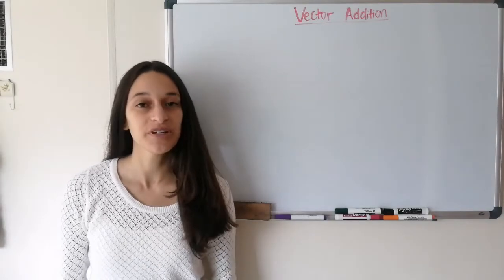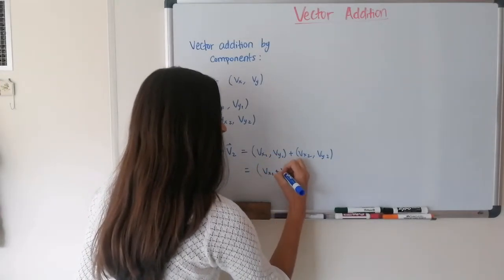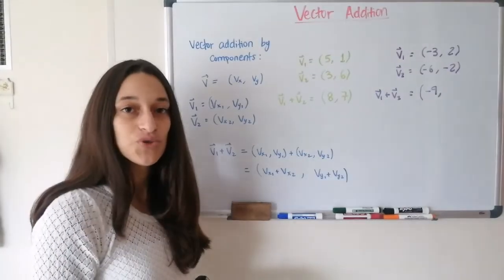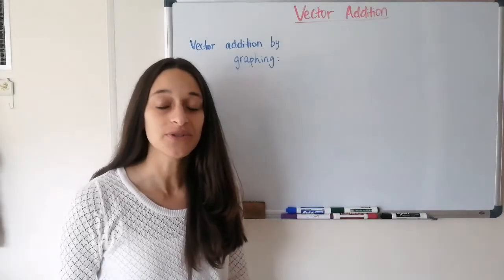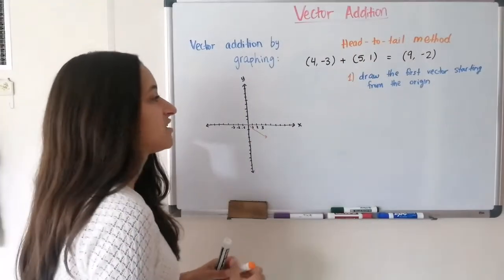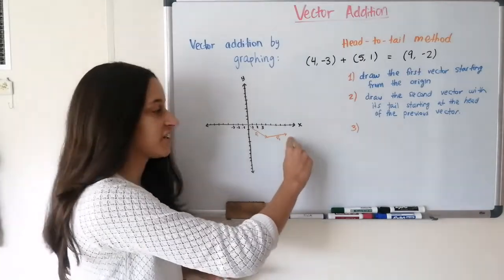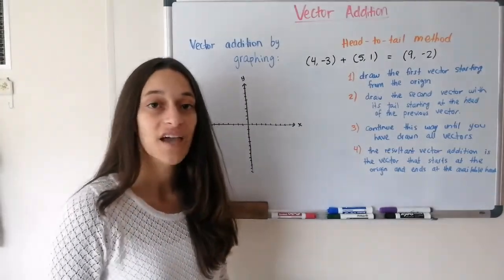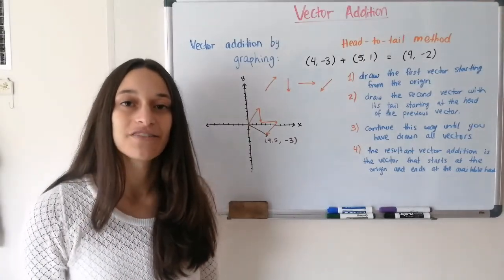Vector Addition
Vector addition by components (numerically) and by graphing (drawing).